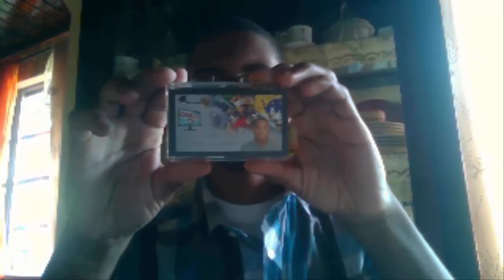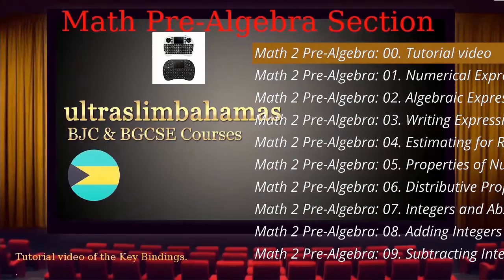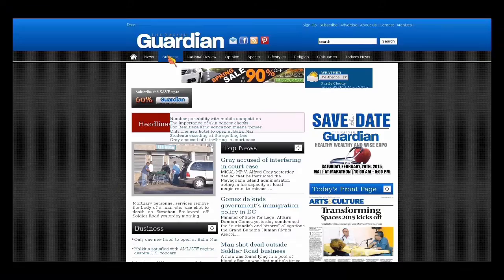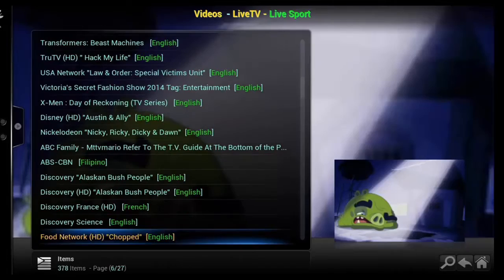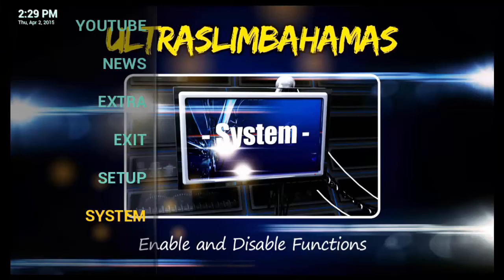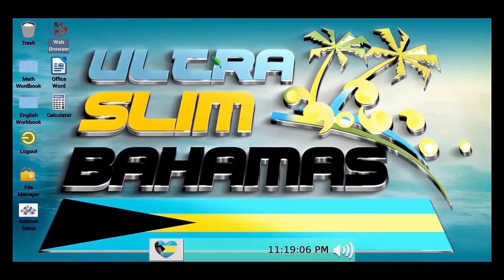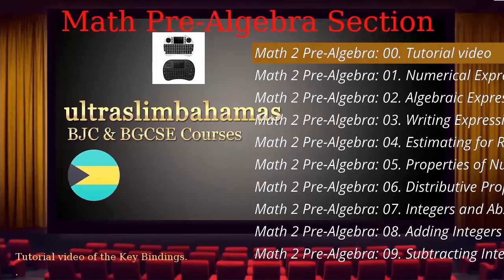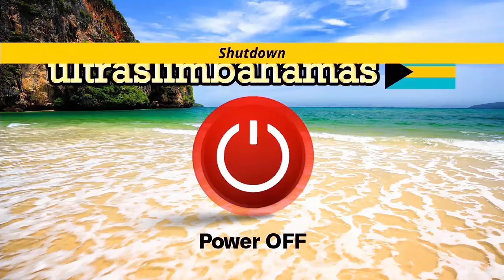BahamaSlimBox Presentation Video